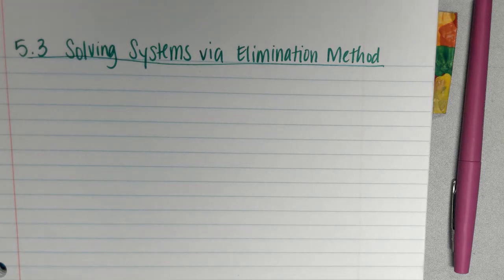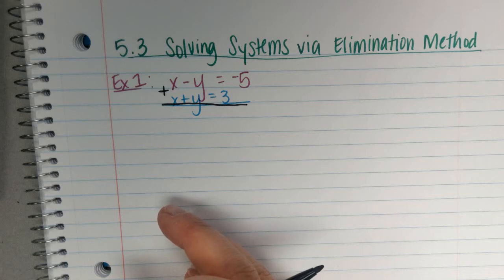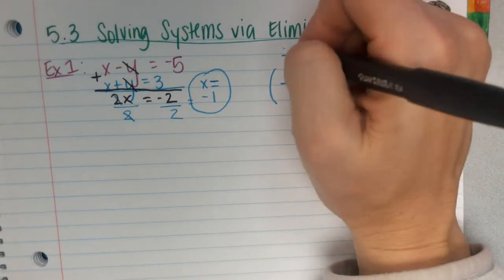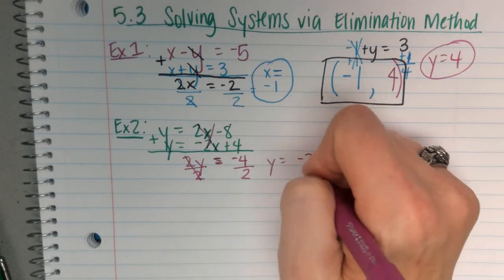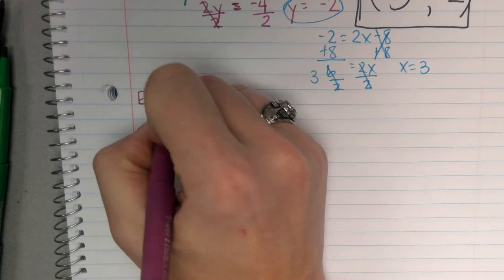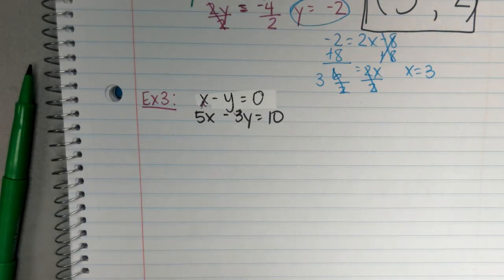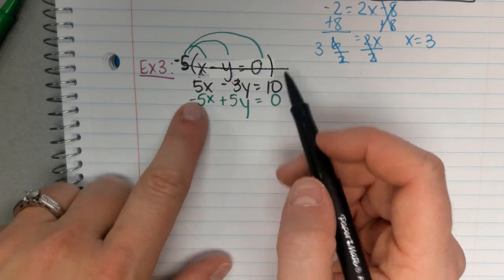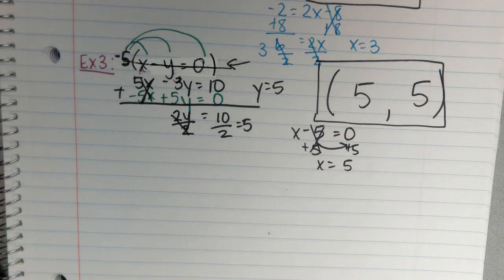Algebra: 11/11/19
Solve with Elimination Method